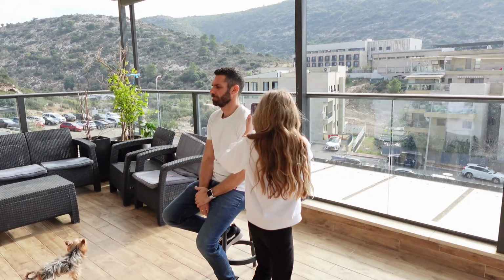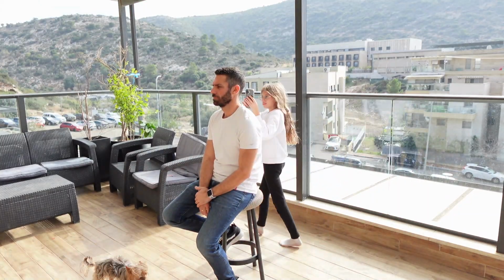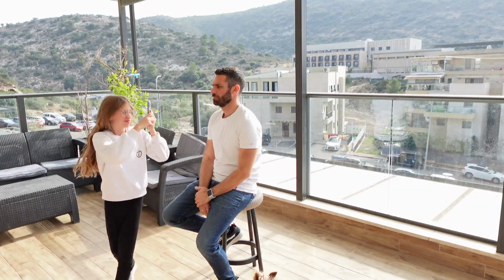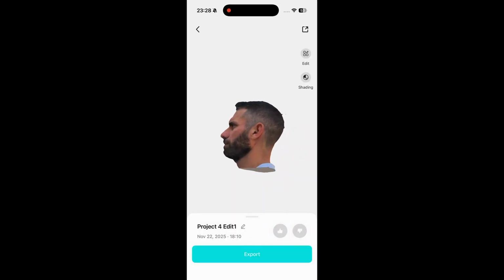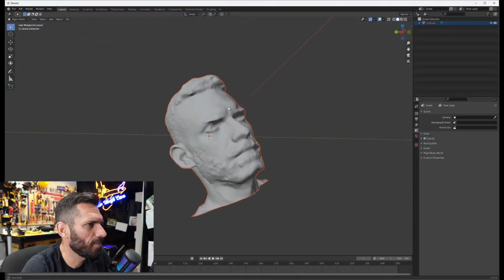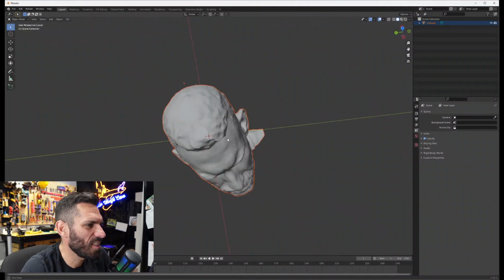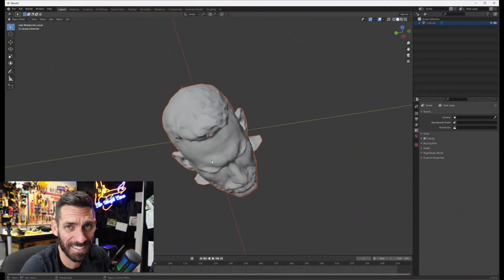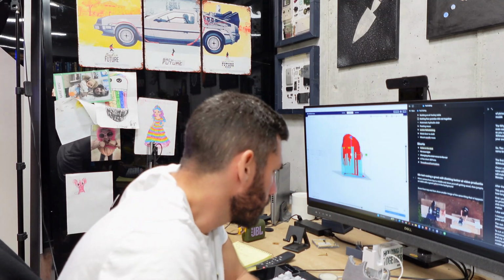I Modelled my head to be used as a mask hanger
I modelled and 3DPrinted my head so it can be used to hang my mask and protective glasses on my tool wall